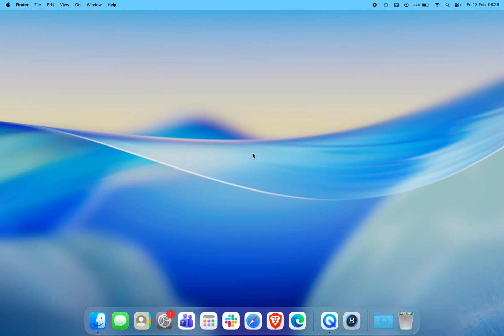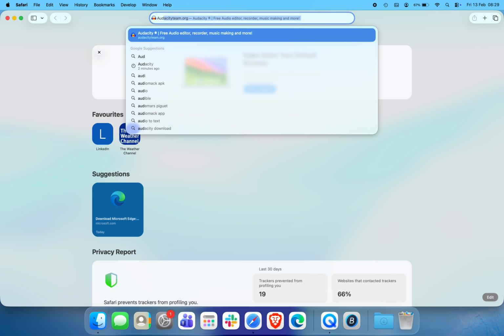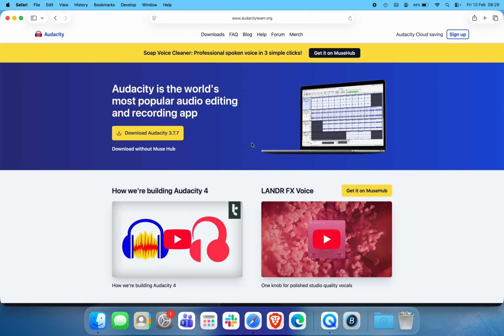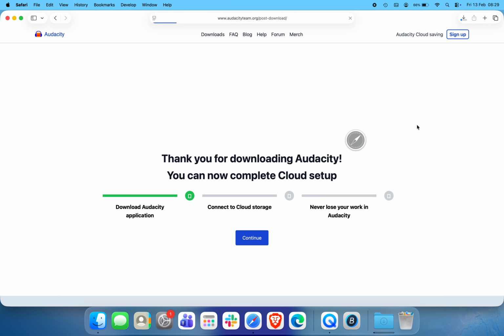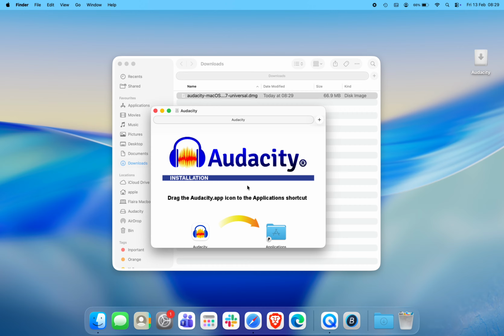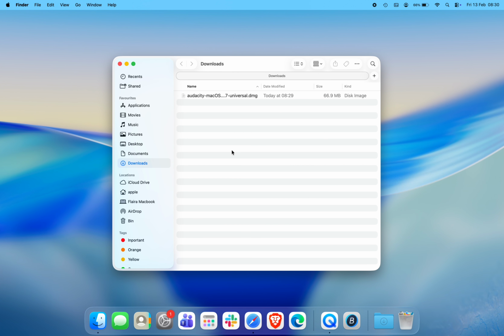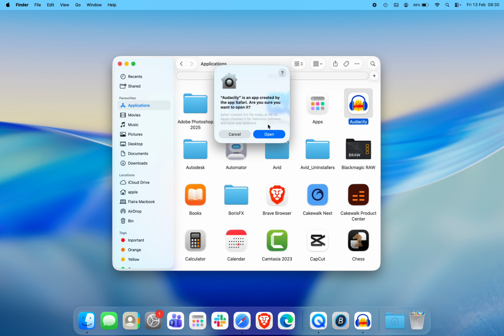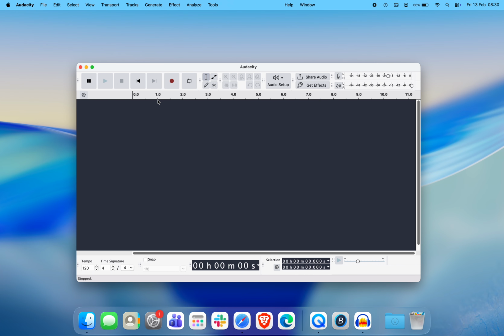How To Download and Install Audacity on Mac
How to download and install Audacity on your Mac, step by step.